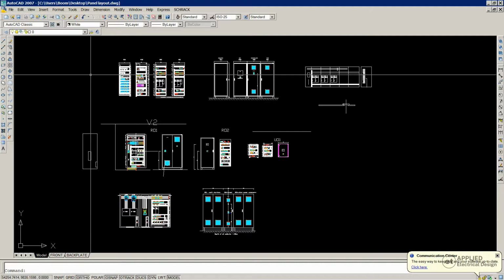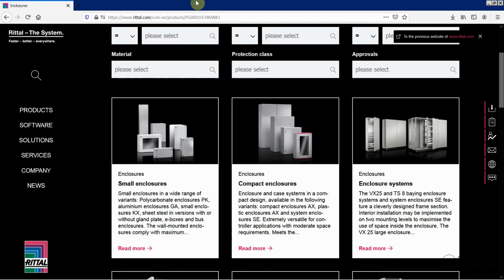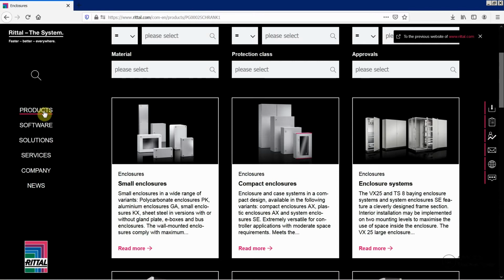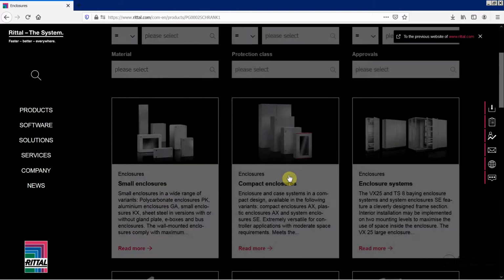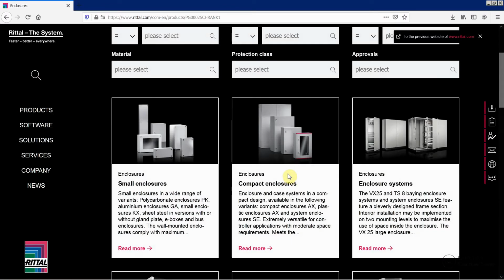Introduction to industrial electrical panels - Course introduction video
You can buy this particular course or you can join the Platinum monthly subscription plan and all content on the site which includes 40+ hours of video courses and additional resources such as download and useful real-life oriented posts and articles.

Best,
Ivan